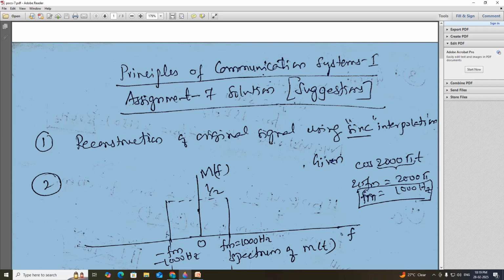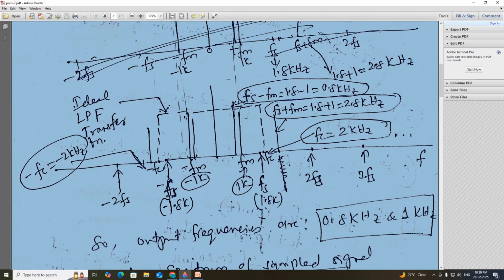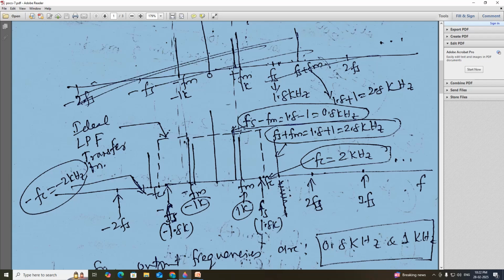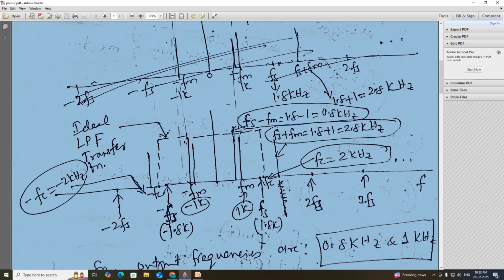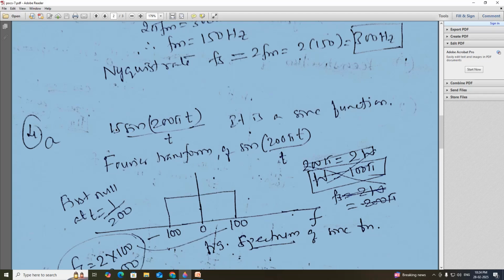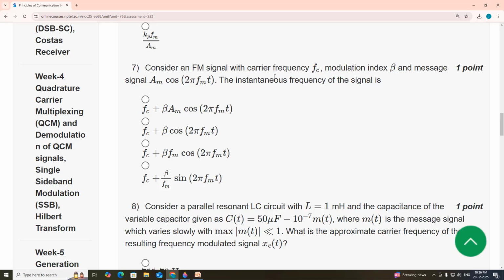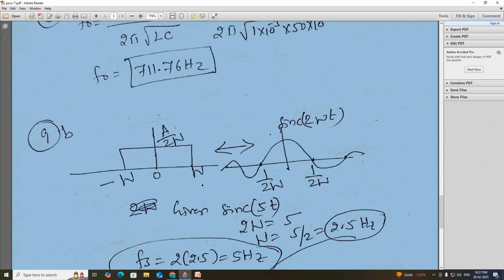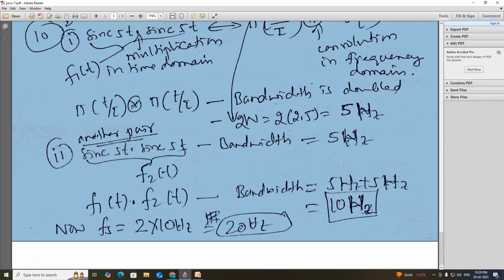Week 7 Solution| Principles of Communication Systems-I| NPTEL Course Jan-April 2025| InfoXel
youtu.be/8muU6-5omtQ
youtu.be/gtpOvZutrgI
youtu.be/0zu5RSV0zHw
youtu.be/e54hKLy2lII
youtu.be/tj8tPP9yckQ
youtu.be/GeK0AYeb9MY
youtu.be/yTezGUrxxoA
youtu.be/GQqQqgW7VkE
youtu.be/8jDoyoqd_6c
youtu.be/Mffe2AoUDCU
youtu.be/hfwkVY3piPE
youtu.be/mdtiyKSZtr4
youtu.be/iuZ6mwGQNUo
youtu.be/PqZAMj2zLNo
youtu.be/WyvTE-HWfug
youtu.be/rljrtKx7pyo
youtu.be/gsXbLHJuw_E
youtu.be/mTDnsHPOhrY
youtu.be/l_Pbowf12Qg
youtu.be/XBxg8uBqIgY
youtu.be/aqG4rcl57x8
youtu.be/dgiJdlTp188

query:
Principles of Communication Systems Assignment 7 Solution nptel Course Jan-April 2025,
Introduction to Principles of Communication Systems Week 7assignment answers
Principles of Communication Systems Course
Week 6
Principles of Communication Systems Basics
Principles of Communication Systems
Principles of Communication Systems Introduction
NPTEL Online Course
Principles of Communication Systems Concepts
Assignment Solutions
NPTEL Exam
Principles of Communication Systems Tutorial
NPTEL Principles of Communication Systems Training
NPTEL Video
NPTEL Assignment Answers
NPTEL e-learning
NPTEL Week 7Solutions
NPTEL Principles of Communication Systems2025
NPTEL Week 7Quiz
NPTEL Assignments
Week 7assignment answers
Week 7assignment answers of Principles of Communication Systems
Week 7assignment answers 2025
assignment answers of Week 6
assignment answers of Principles of Communication Systems
Principles of Communication Systems 2025
Week 7assignment solutions
week assignment answer 3
Week 7assignment answers
nptel Week 7solutions
nptel Week 7answers of assignment
assignment of nptel 2025
2025 nptel assignment answers
2025 nptel assignment answers Week 6
Week 7assignment Principles of Communication Systems
NPTEL Assignment
NPTEL 2025
Wireless Communication
Communication systems
Communication engineering
mobile communication